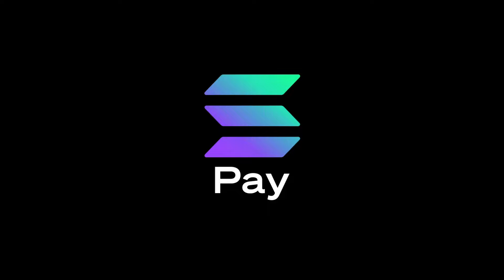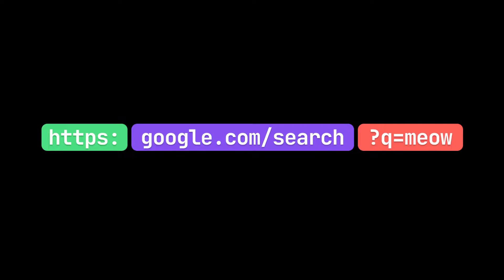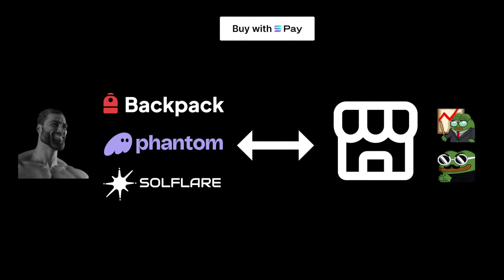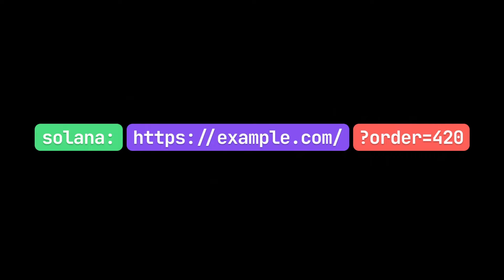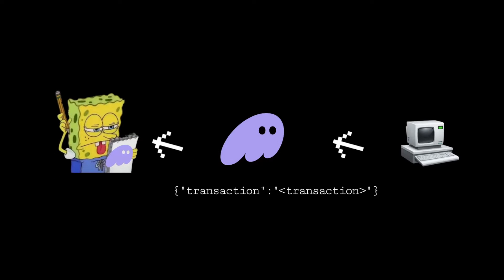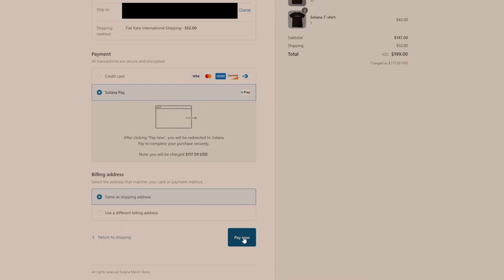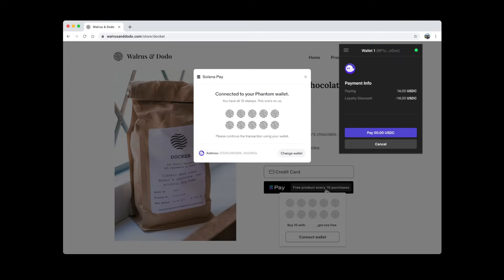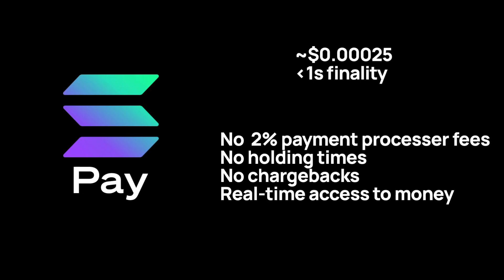Solana Pay explained in 100 seconds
to get started.

Learn how the Solana Pay library works, what it's used for, and why it's awesome.

Video style inspired by @Fireship